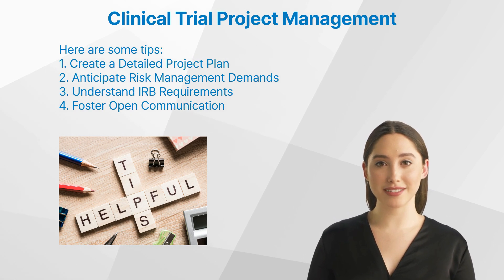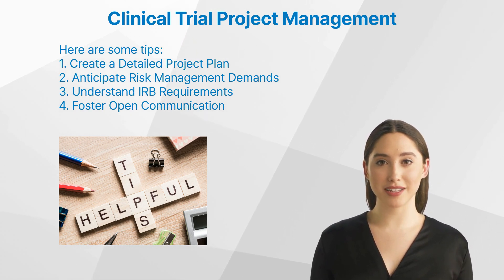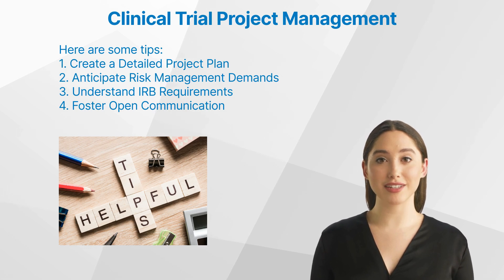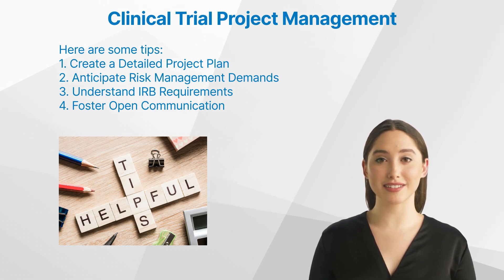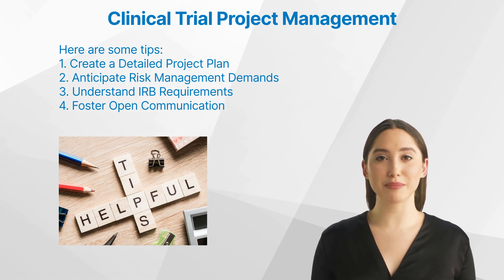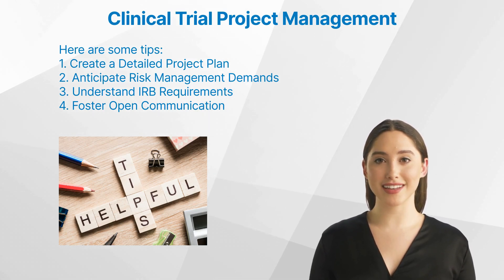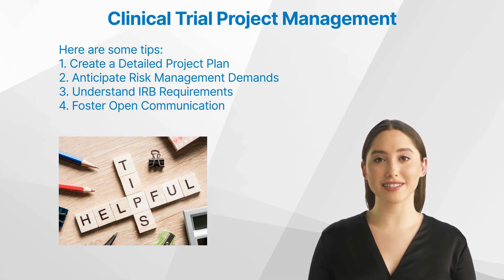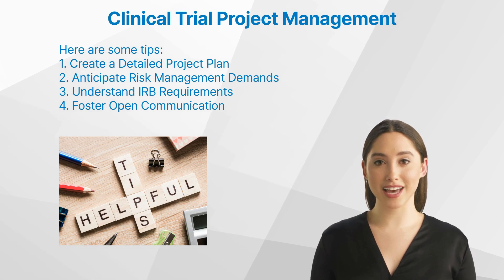Clinical Trial Project Management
Dive into the world of Clinical Trial Project Management with our latest video! Uncover the pivotal role of project managers in healthcare research, from orchestrating the intricate dance of organizing and coordinating clinical trials, to navigating the challenges of vendor selection, budget management, and IRB submissions.